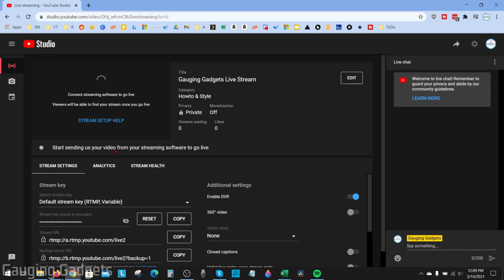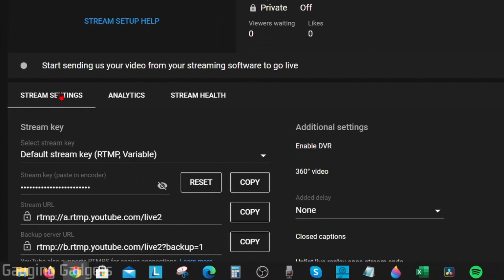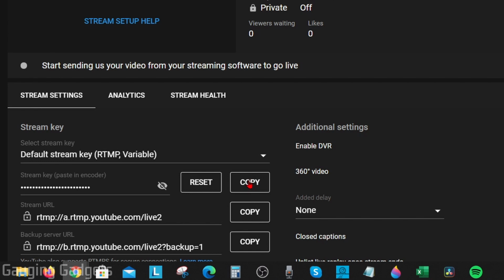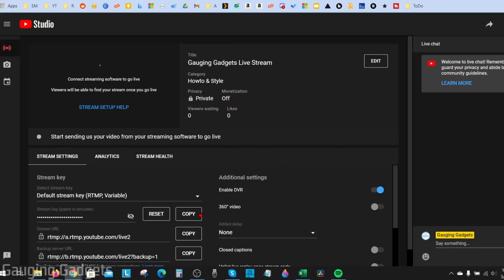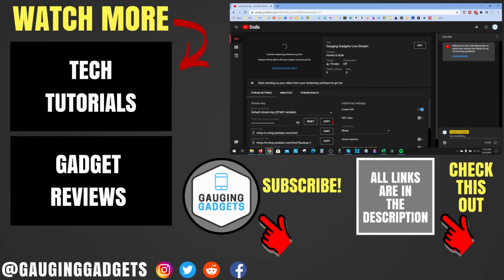How to Find YouTube Stream Key - 2021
How to find YouTube stream key? In this tutorial, I show you how to get your YouTube stream key. Finding your YouTube stream key is easy and allows you to live stream to YouTube from external software like OBS Studio or Streamlabs OBS.

Follow the steps below to find your YouTube stream key:
1. and login.
2. In the top right section of the YouTube studio, select the Go Live button.
3. If prompted, select START next to Right Now.
4. Then select GO next to Streaming software.
5. Ensure you are on the Streaming settings tab, below that you should see Stream Key.
6. Select Copy next to stream key. Paste your YouTube stream key in your streaming software.